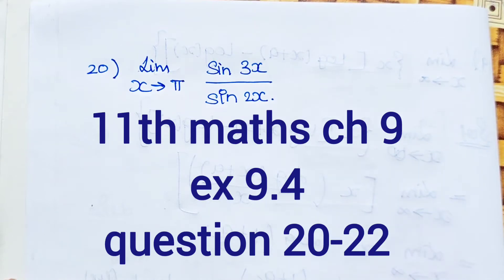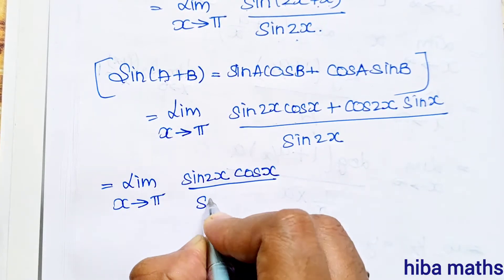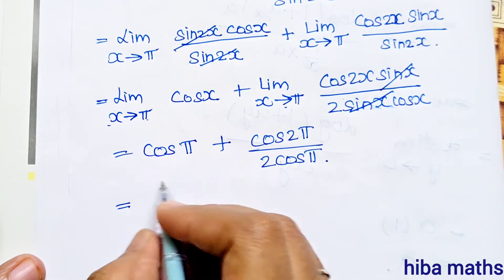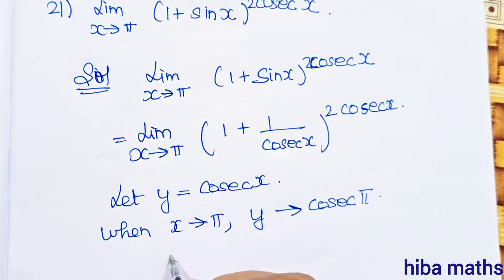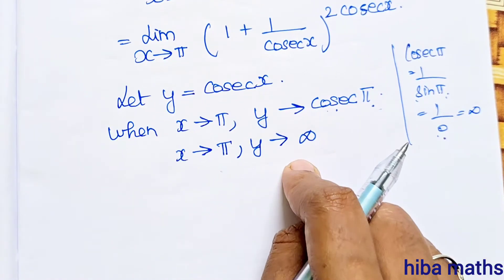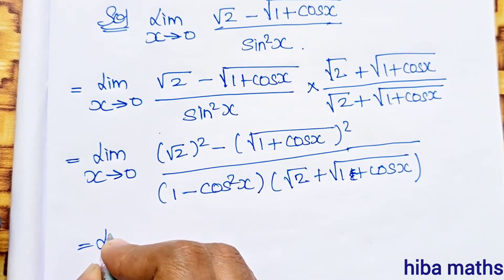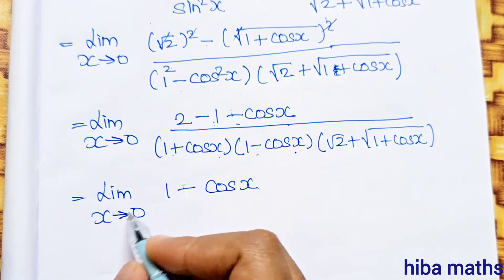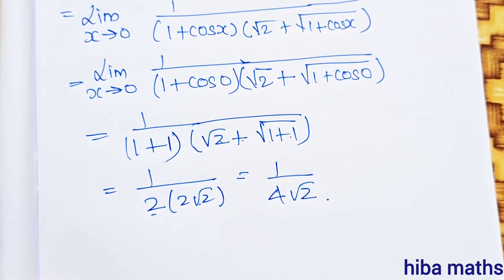11th maths chapter 9 exercise 9.4 question 20-22 Differential calculus limits and continuity tn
11th maths chapter 9 Differential calculus limits and continuity exercise 9.4 question 20-22 tn syllabus

11th maths chapter 9 Differential calculus limits and continuity

11th maths exercise 9.4 question 20
11th maths exercise 9.4 20th sum
11th maths exercise 9.4 sum 20
11th maths exercise 9.4 question 21
11th maths exercise 9.4 21st sum
11th maths exercise 9.4 sum 21
11th maths exercise 9.4 question 22
11th maths exercise 9.4 22th sum
11th maths exercise 9.4 sum 22

11th class maths tutorial for beginners
Mathematics tutorials
Maths homework help
Hiba maths